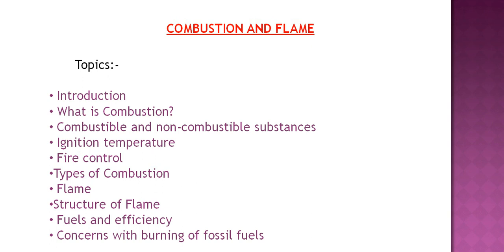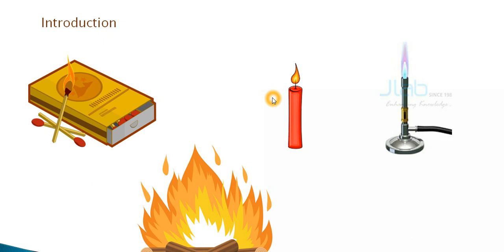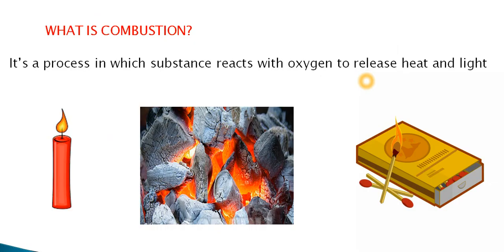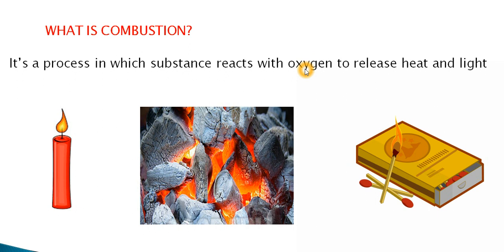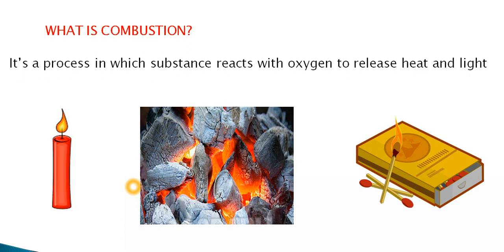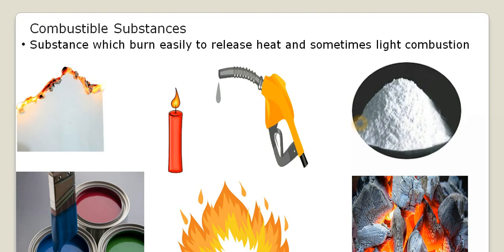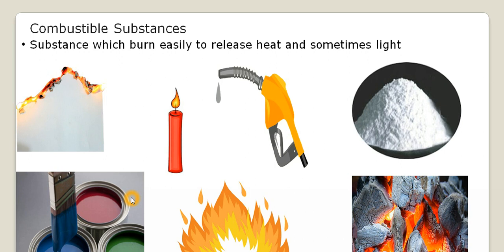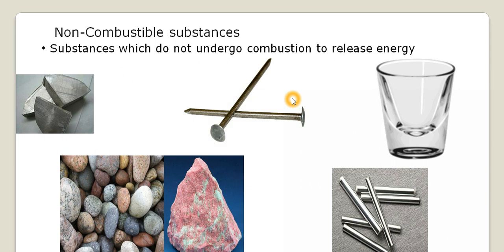Combustion | Combustible and Non-combustible substances |Combustion and flame | Chemistry | Class 8